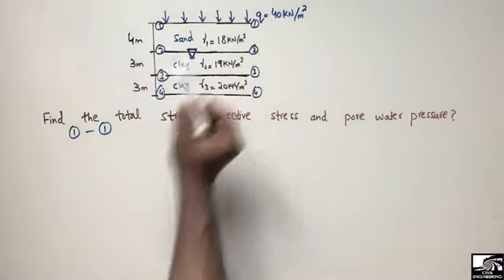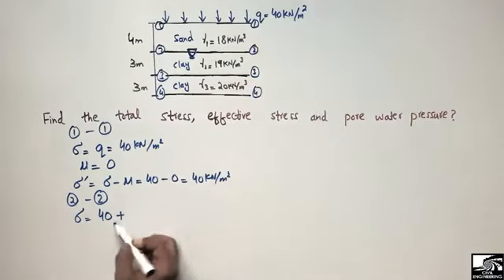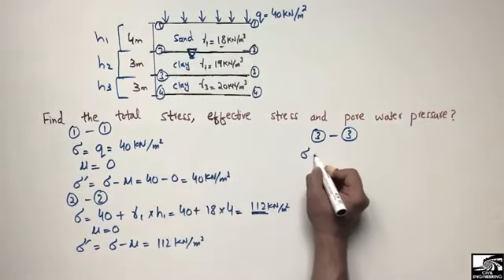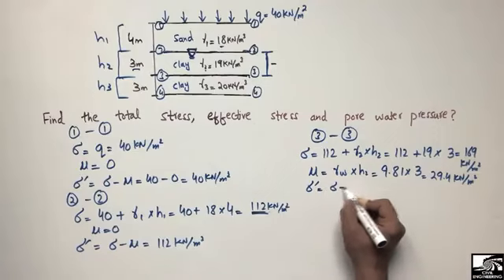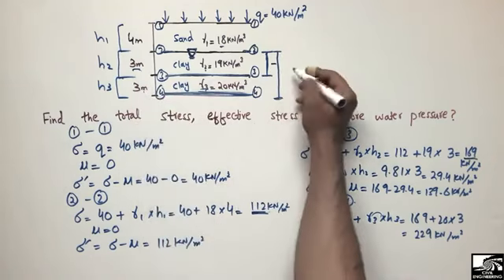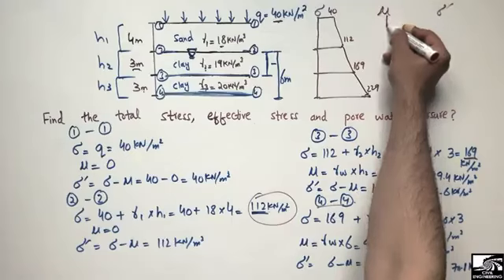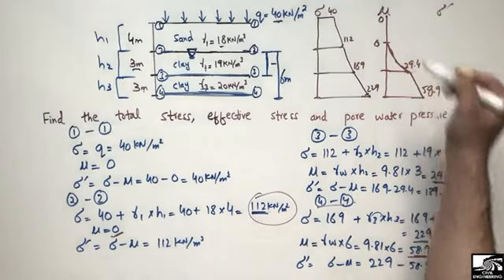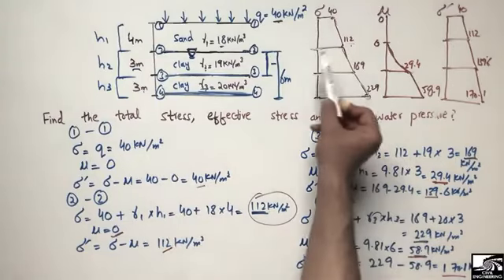Effective stress, Total stress and Pore water pressure in Soil Mechanics Example solved 1